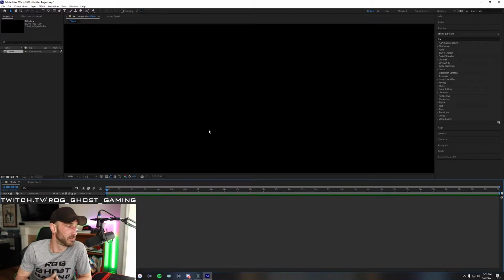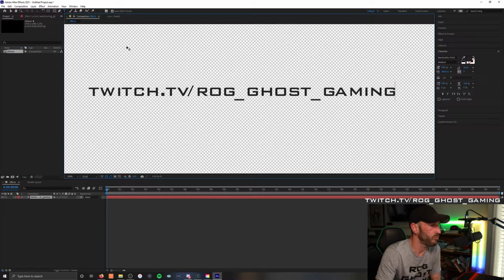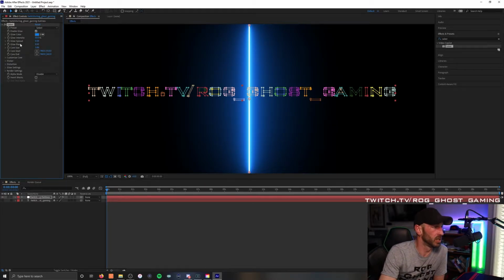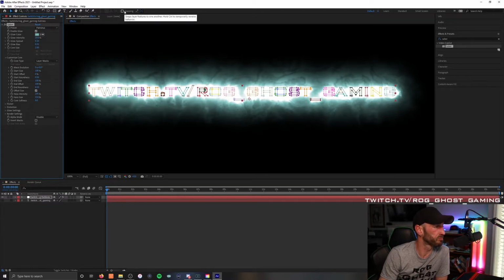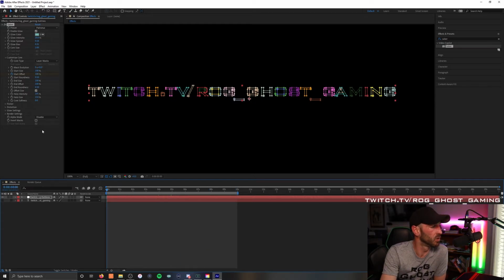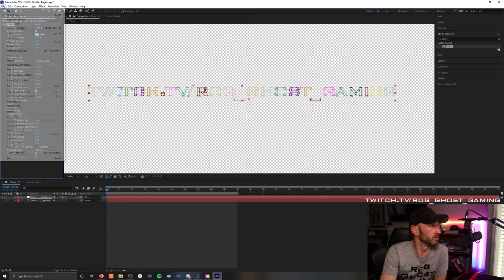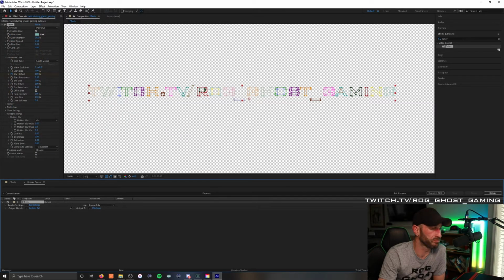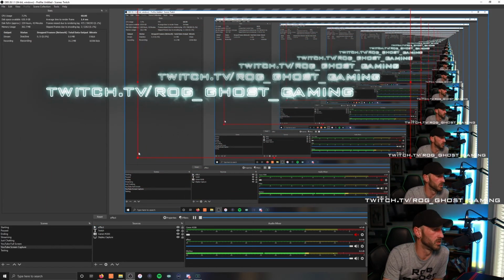How to use Saber Effect on Text in Adobe After Effects (Quick Video)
Hey all! I'll give a real quick tutorial on how to add Saber Effects to your texts in After Effects. The Saber Effect has a lot of different effects within it that can allow you to really customize your videos in so many different ways!